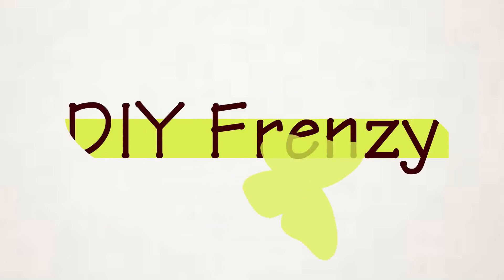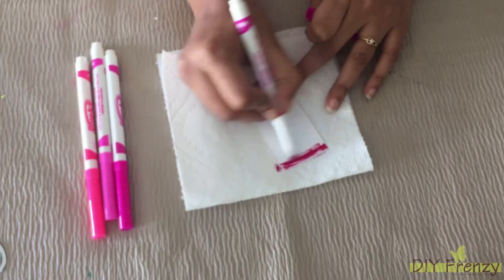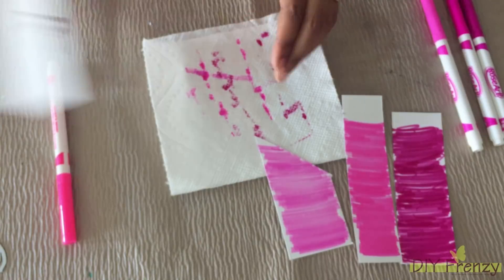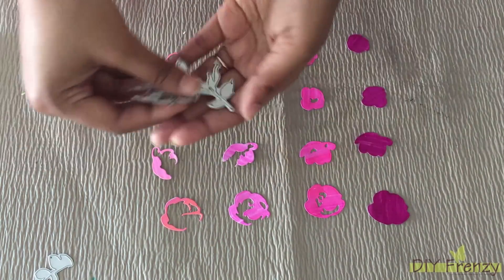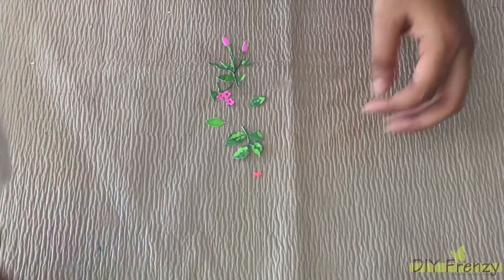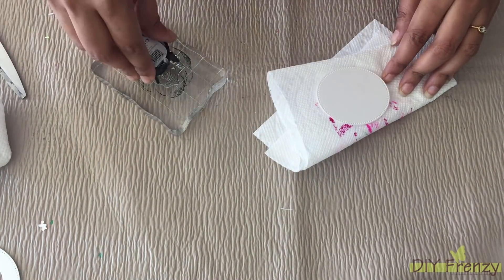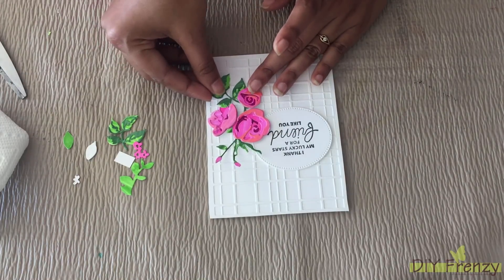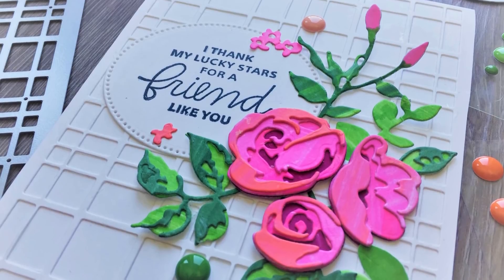DIY Greeting Card | Handmade | 3D flowers card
My online esty shop

Hello there, this is a greeting card for your lovely friends. With the same technique you can make any occasion card. In this video I have shown how to make your greeting card more beautiful by using 3d dies and layer dies.